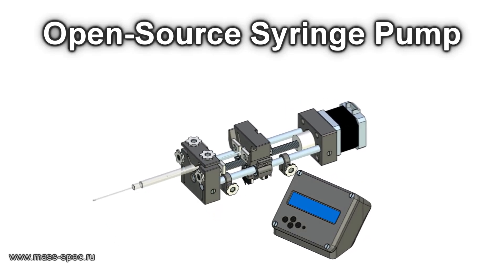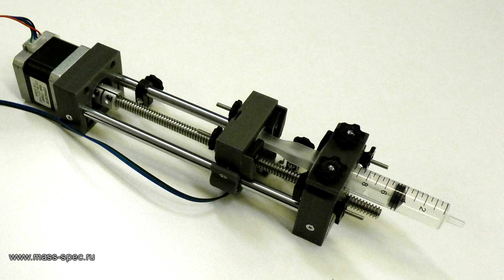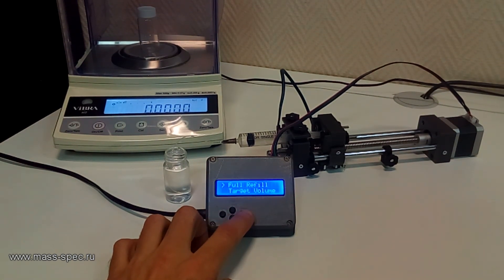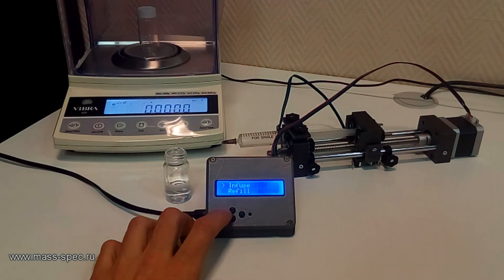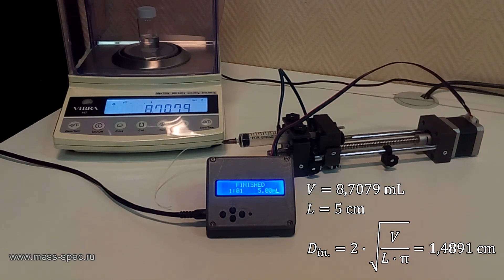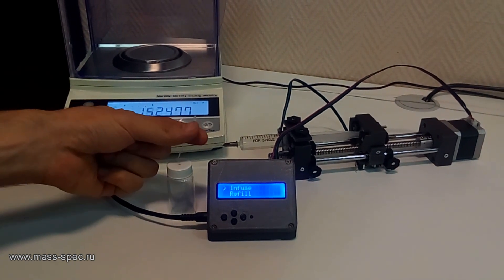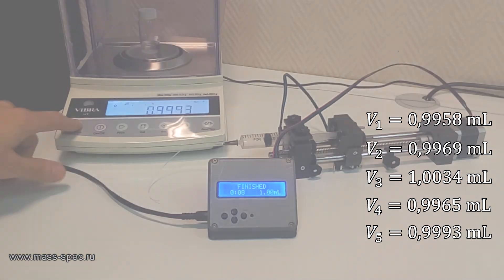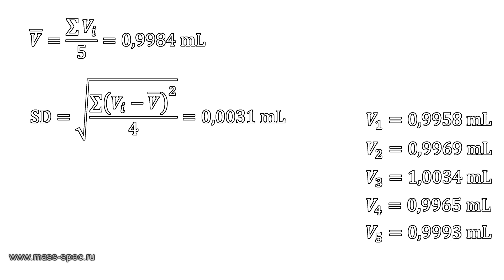Open-Source Syringe Pump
This open-source syringe pump has been designed for use in an analytical laboratory. This low-cost syringe pump was created using 3D printing technology and Arduino platform. Most parts of the DIY syringe pump were made on a 3D printer. The control panel was based on the Arduino UNO.

If you use this syringe pump in your research, please cite our paper: